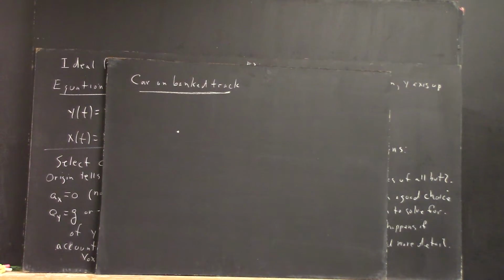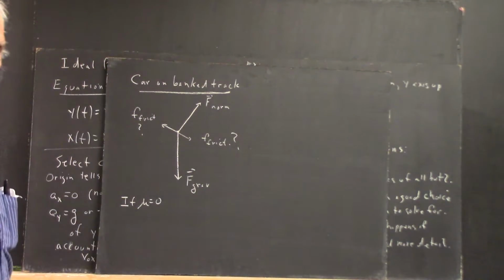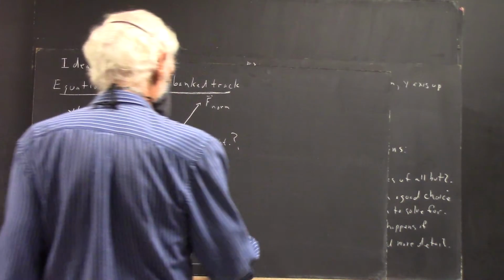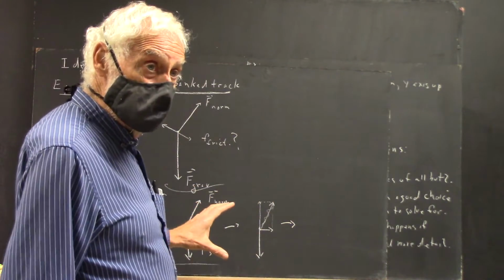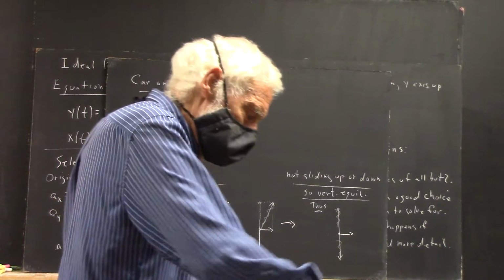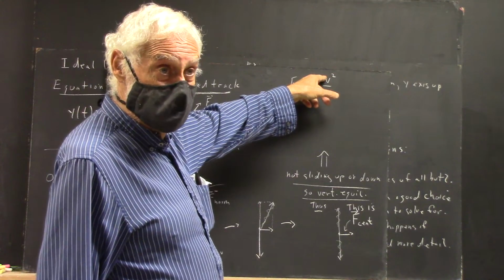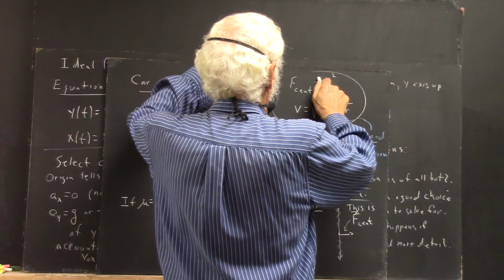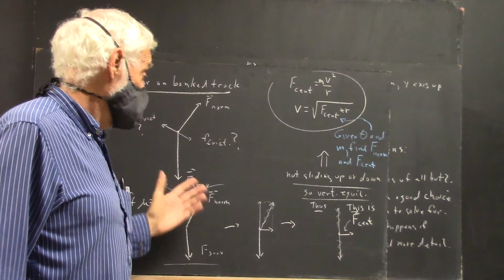daguniv_5216_analysis_of_car_on_frictionless_banked_circular_track__15